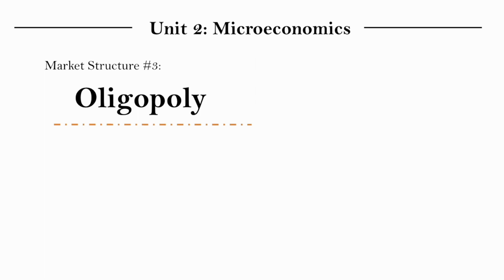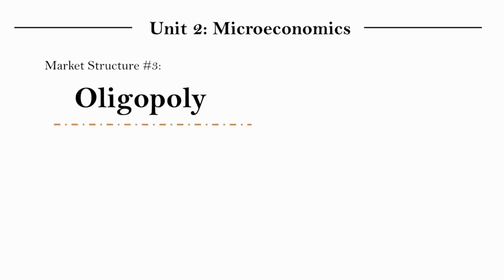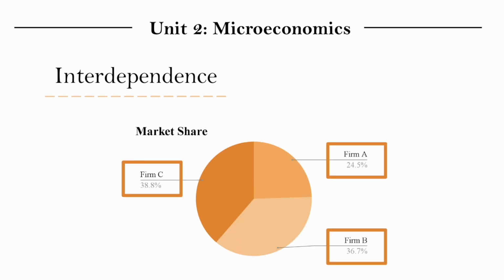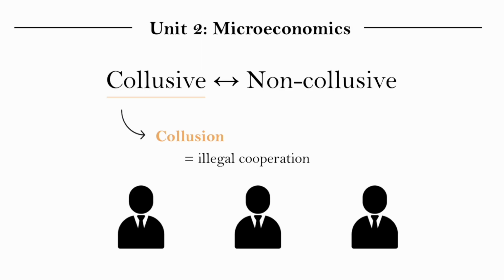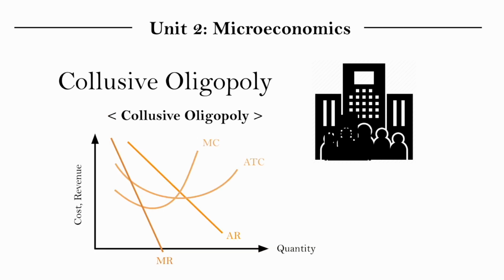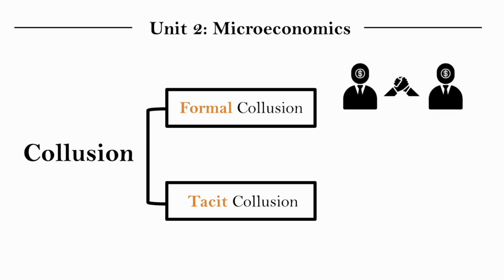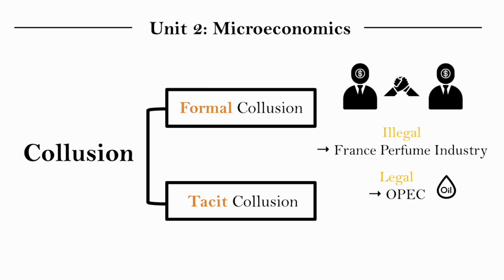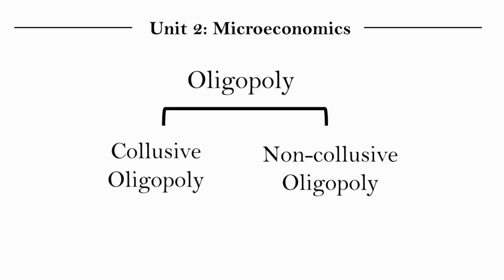IB Econ Unit 2.11.17 - Oligopoly (Part 1)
I am a recently graduated IB student who took IB Economics at Higher Level (HL) -- I sat in the May 2023 Exam session and obtained a 7 in Economics. I want to share IB Economics content based on my experience as an IB student. Please correct me if there is something wrong/inaccurate in the video!

In this video, we are going to introduce the oligopoly market structure, discuss the important concept of interdependence, and talk about what a collusive oligopoly looks like.